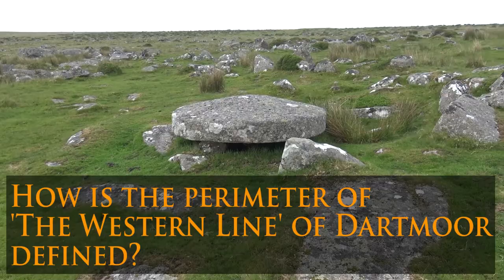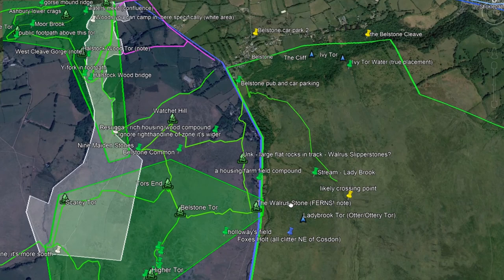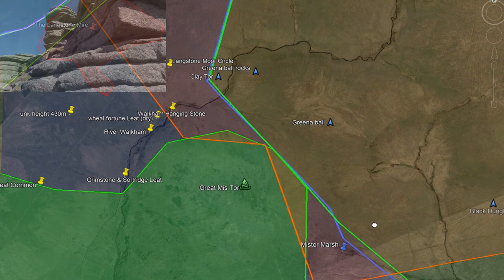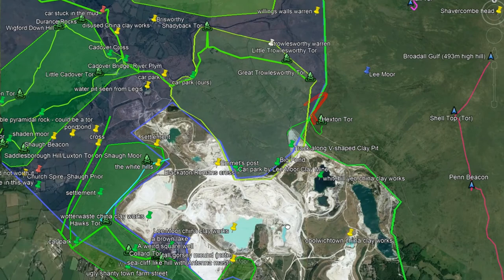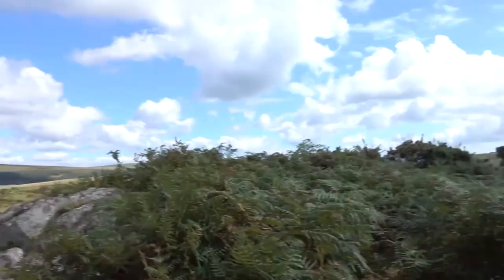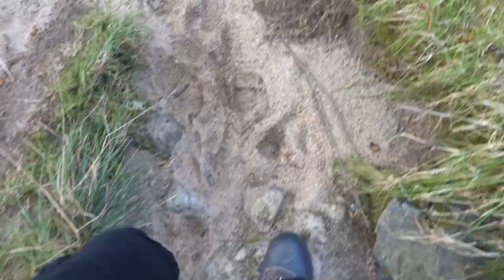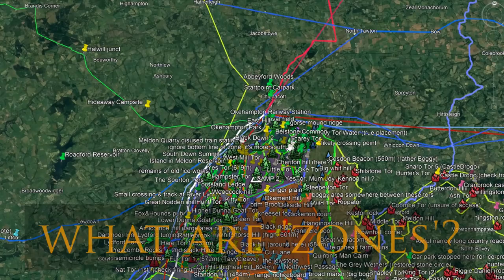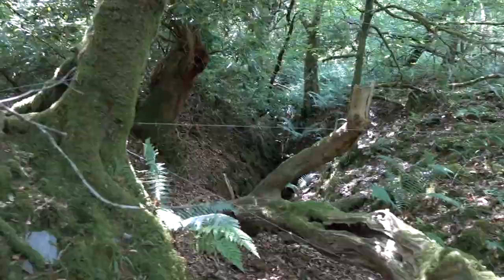The Western Line [INTRO]: - A guide to Dartmoor's western tors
These are more presentational videos of the almost 4 years' worth of adventuring videos me & my Dad did that you can find the originals of in my 'Travelogs' Playlist folder.